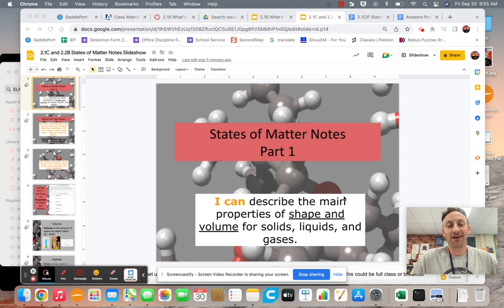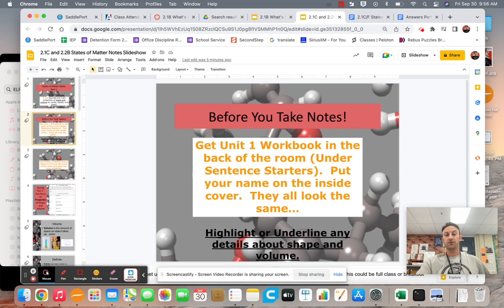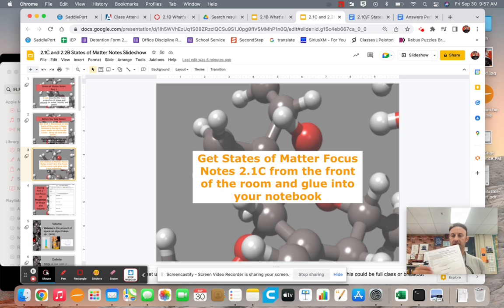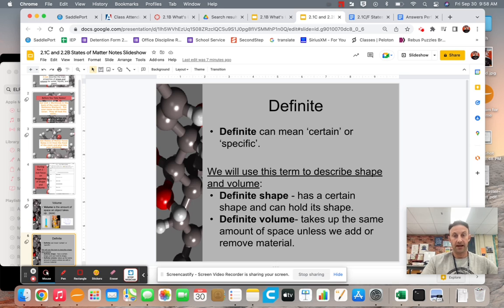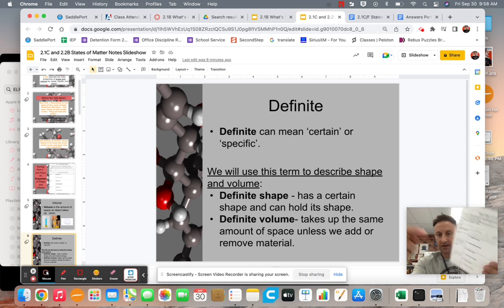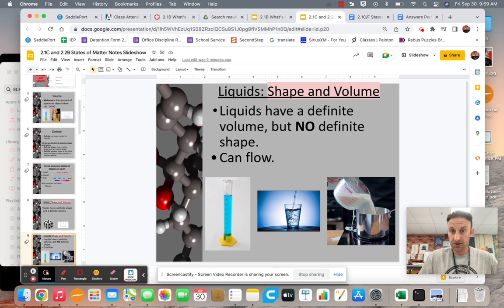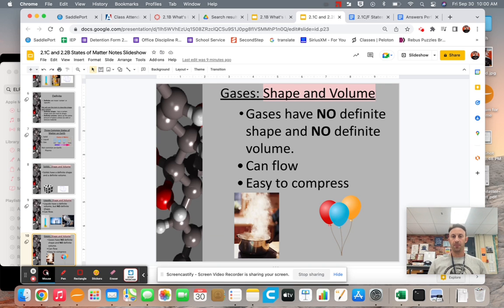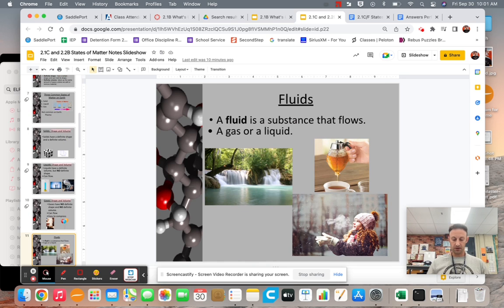Untitled: Sep 30, 2022 10:01 AM